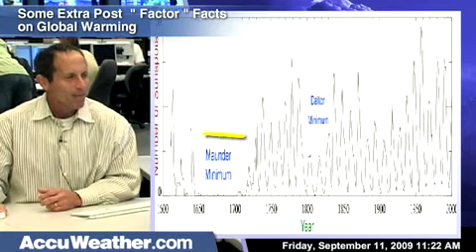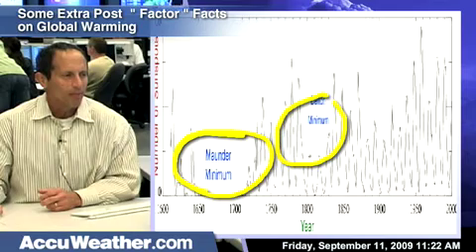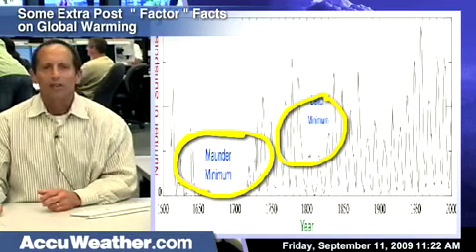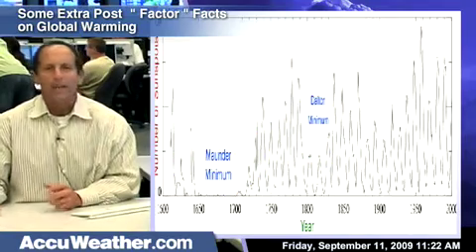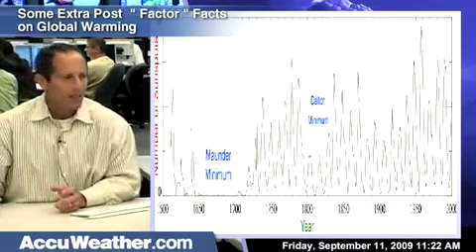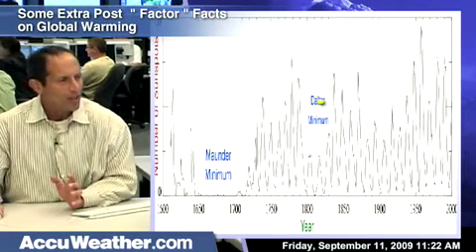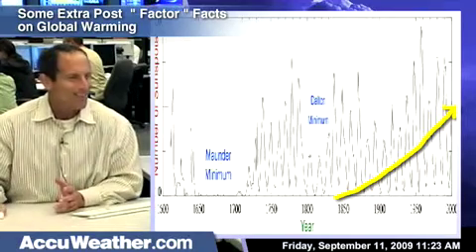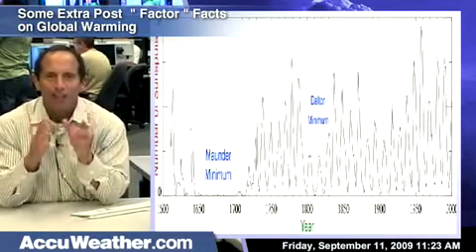AccuWeather Climate Facts, Part 1